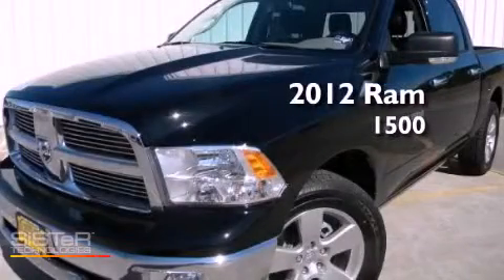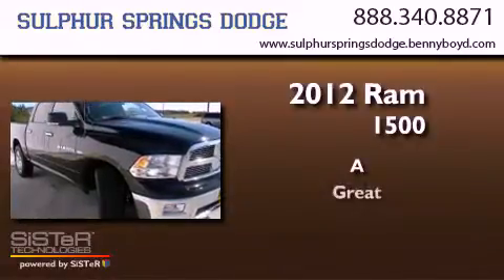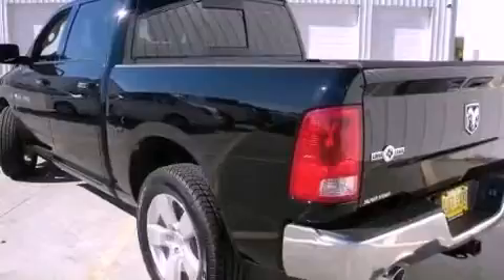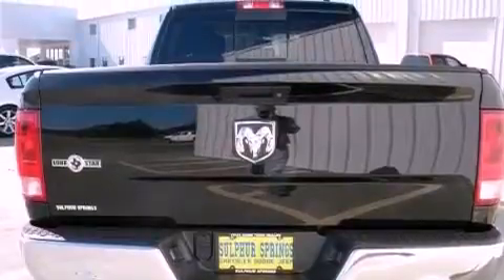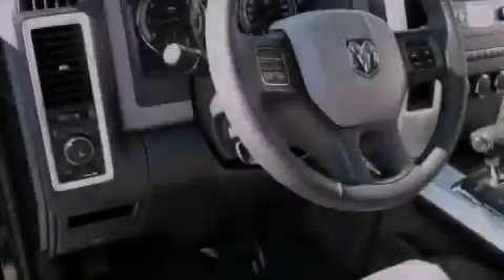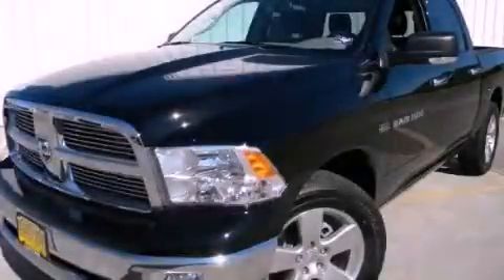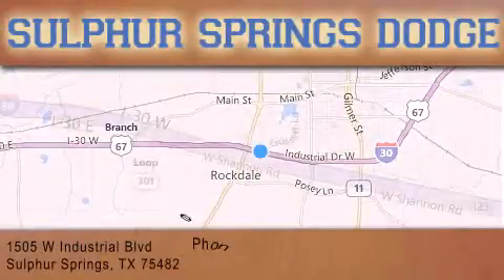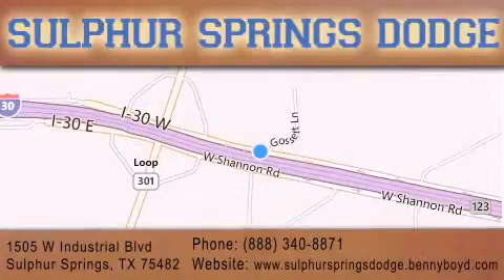2012 Ram 1500 Sulphur Springs TX 75482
Year : 2012
 Make : Ram
 Model : 1500
 Engine : 5.7L V8 HEMI MULTI-DISPLACEMENT VVT ENGINE
 Trans . : Automatic
 Exterior : Black
 Miles : 1

 Stock : CS152887